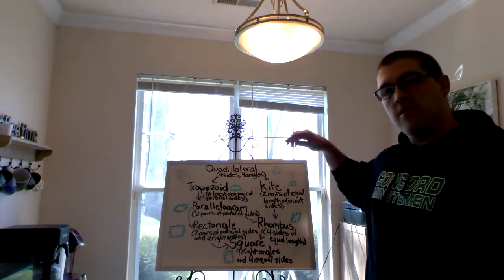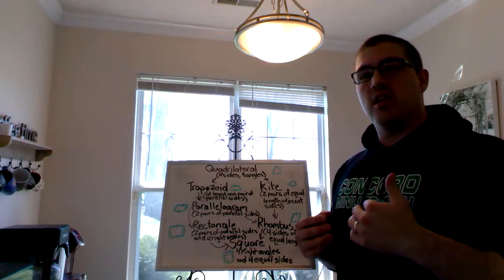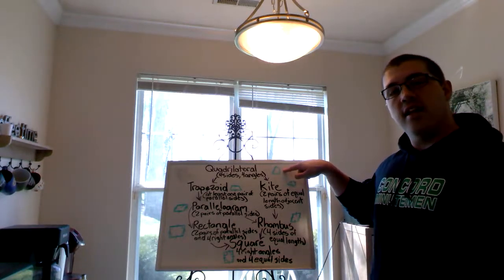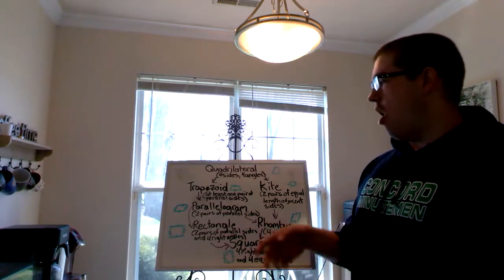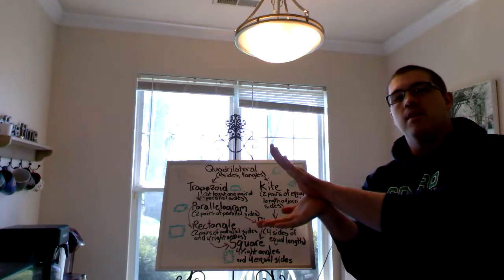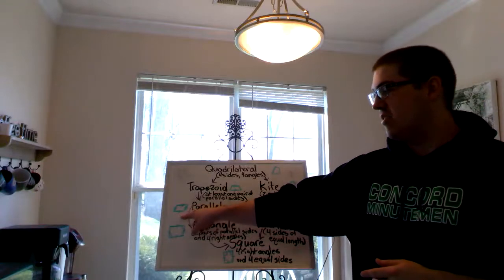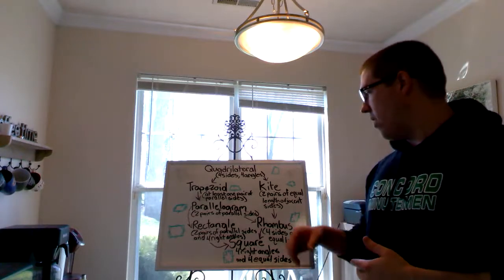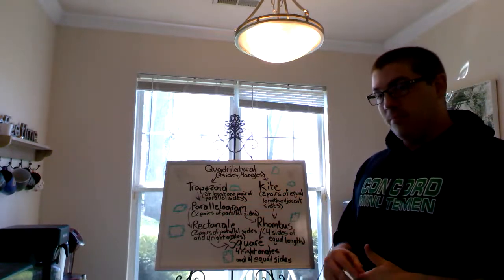Hierarchy of Quadrilaterals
A hierarchy is a system to rank shapes by inclusion. This means you must identify what properties a shape has, then classify what shape it is. Once you know what shape it is, then you can identify other types of quadrilaterals it can be based on its properties.